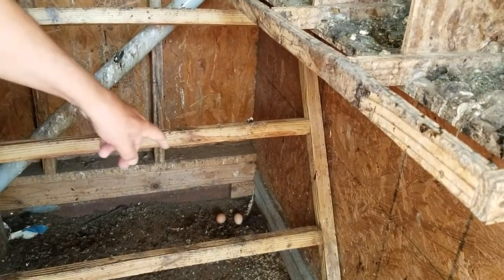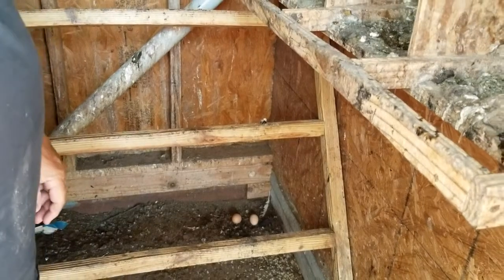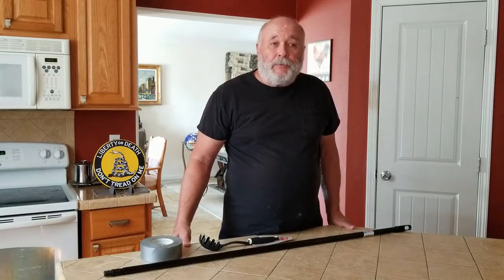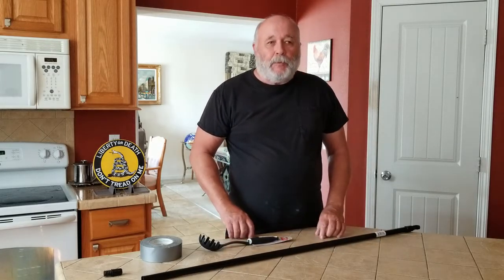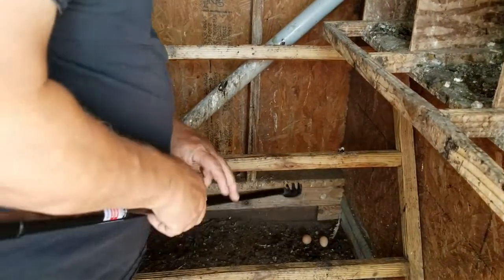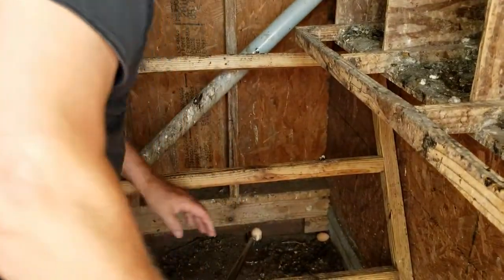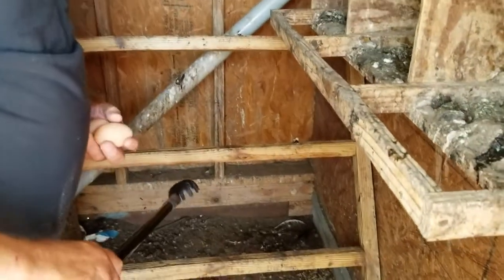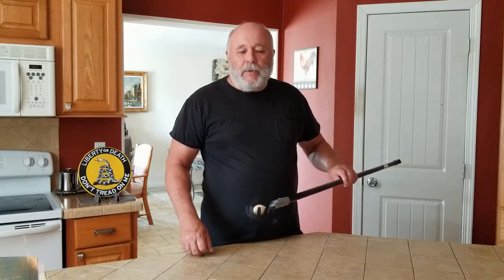Making An Egg Picker To Pick Up Eggs From Difficult Spots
Here is a very simple, cheap tool to collect eggs in your henhouse that might be difficult to reach.  Cost is under $2.50 to make, with about 5 minutes to build it.

Please visit our FB page:  Prep Like A Pro  for more tips and techniques on how to become a Prepper and be ready for most any disaster!